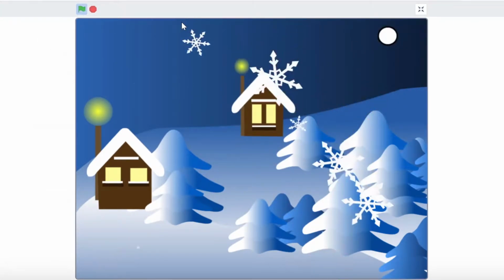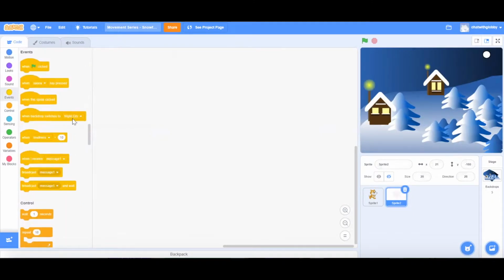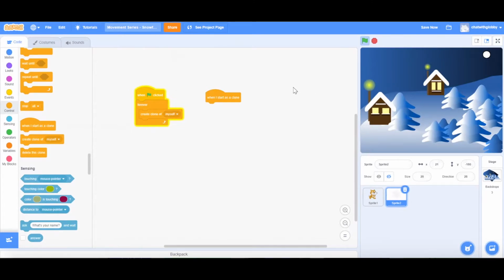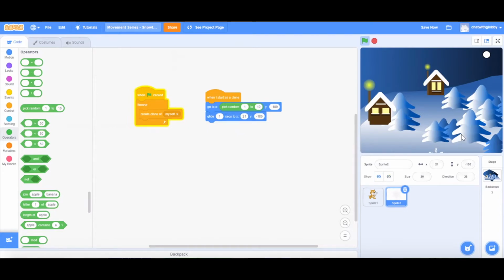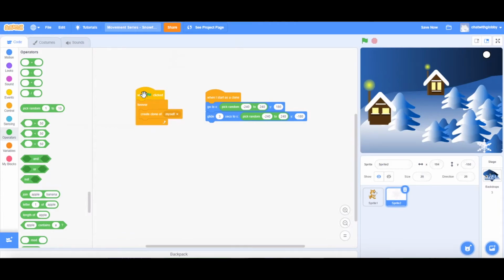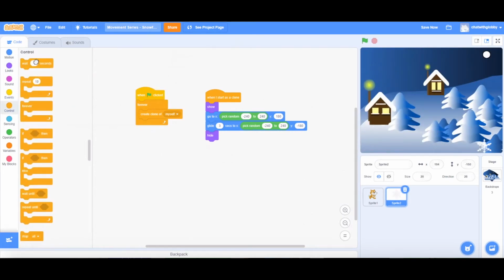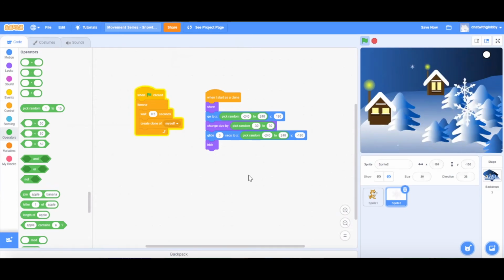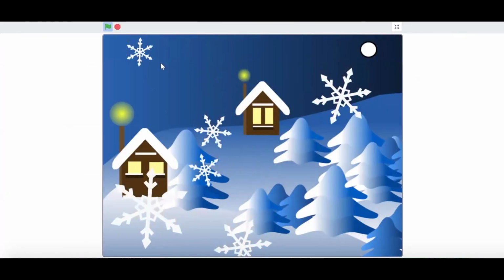Scratch Coding Tutorial | Movement Series | Let it snow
In this video, we will teach you how to create an animation of falling snowflakes. We hope this can give you some inspiration on how to create beautiful backdrops and animation for your future Scratch projects!

You will learn:
- how to create a background with moving features;
- how to change sizes of sprites; and
- how to rotate sprites.